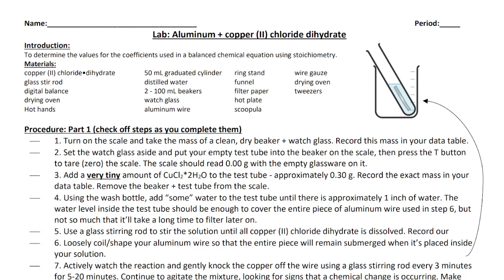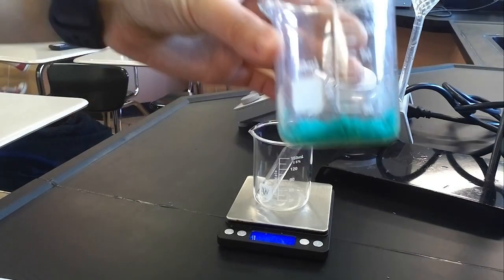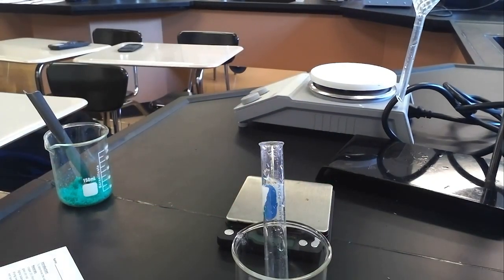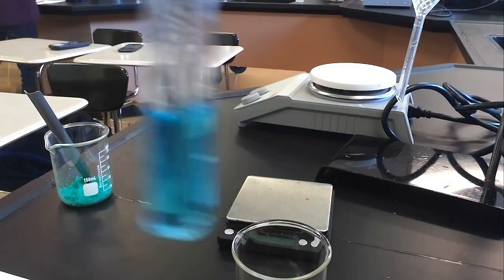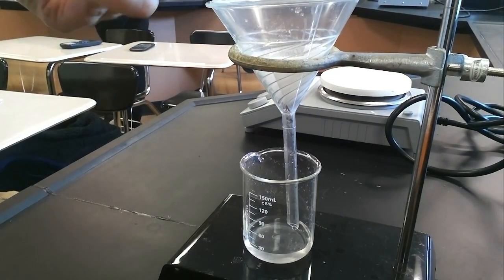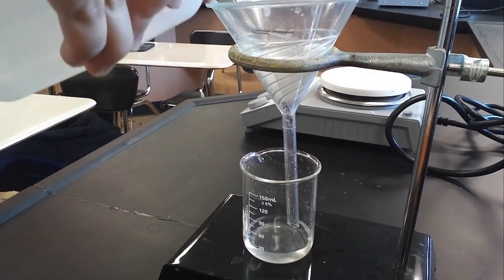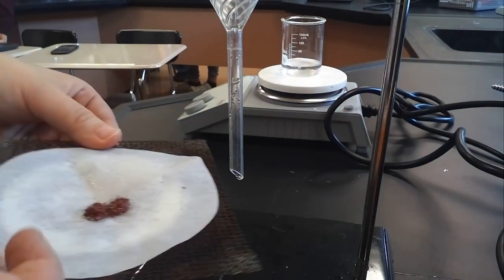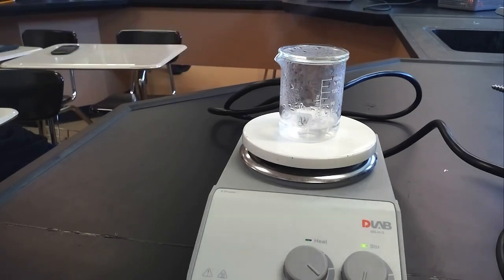PAP - Limiting Reactant and Percent Yield Lab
reaction between copper (II) chloride dihydrate and aluminum wire